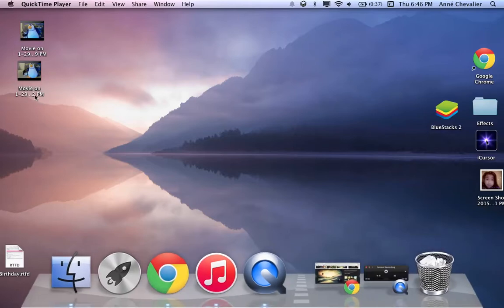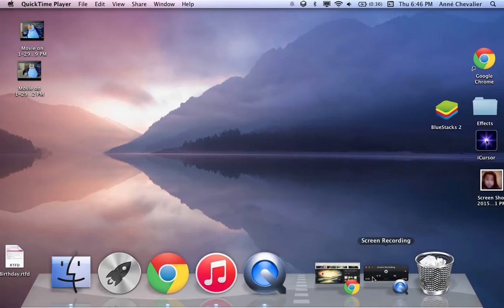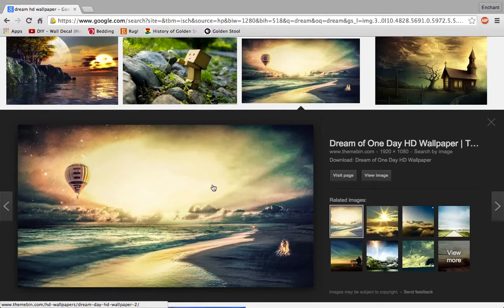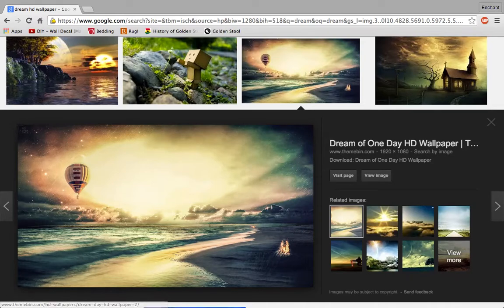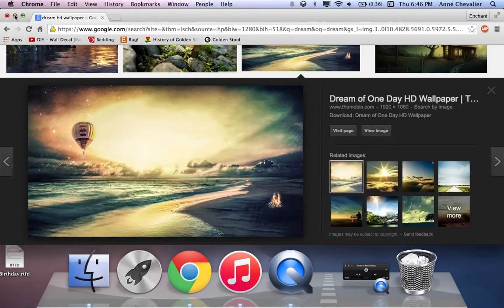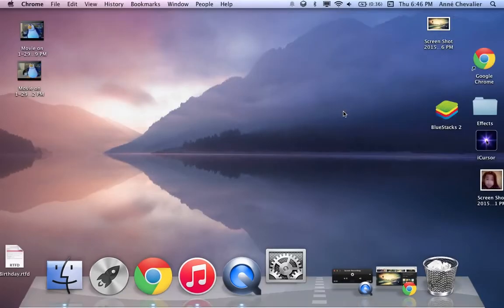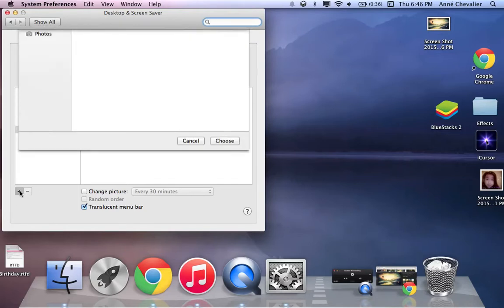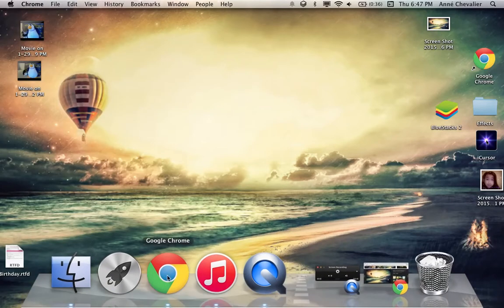How to Change your Desktop Wallpaper Mac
As I promised, I would voice this video! Thank you all for supporting me through this! ~Enchant Tivi